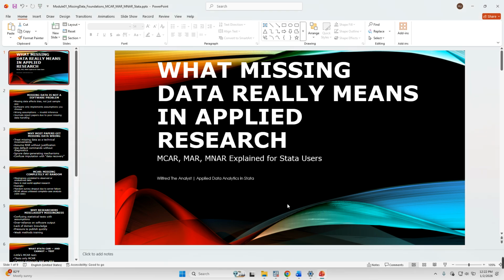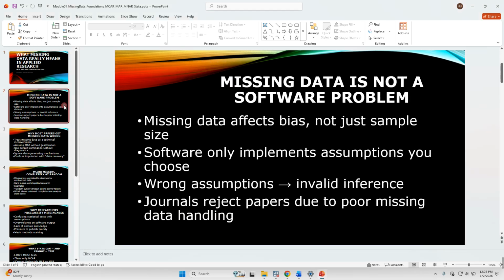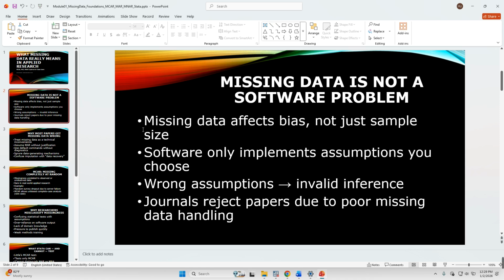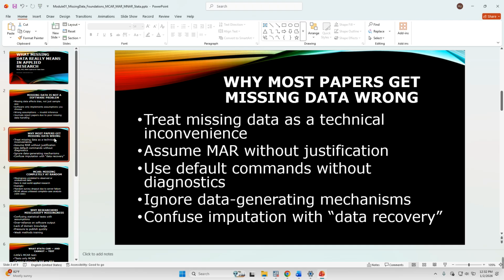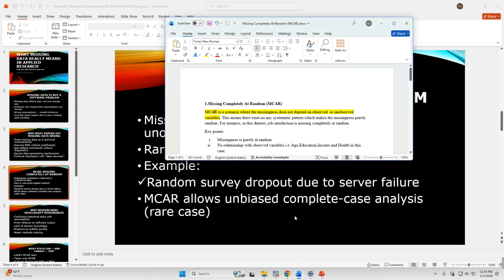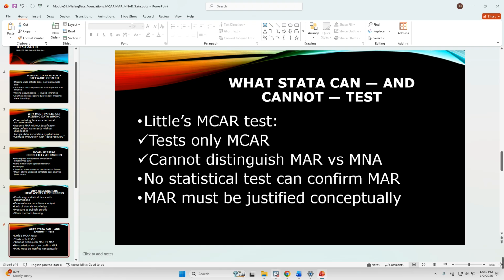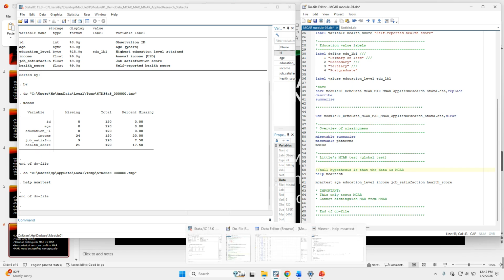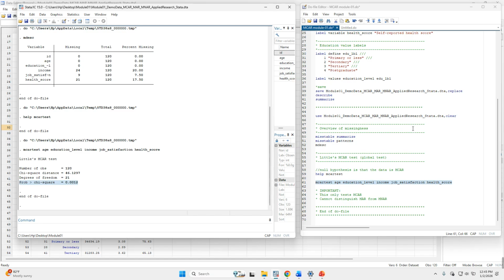What Missing Data Really Means in Applied Research (Part 1: MCAR in Stata)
Missing data is one of the most misunderstood issues in applied research. In this video (Part 1 of a short series), I explain Missing Completely at Random (MCAR), why missing data is a research problem—not a software problem, and how to think correctly about MCAR when working in Stata.
This video responds directly to questions and requests from previous videos and marks the start of a more structured content series. Going forward, I will be uploading at least three research-focused videos per month.
What you’ll learn:
• What MCAR really means in applied research
• Why most studies misclassify missingness
• What Stata can and cannot test (Little’s MCAR test limits)
• How incorrect assumptions invalidate results
This content is for graduate students, PhD researchers, policy analysts, and applied researchers using Stata with real-world data.
📌 Part 1 of a series on Missing Data in Stata
➡️ Part 2 covers MAR and Multiple Imputation

📧 Consultation & Training
Need help with missing data, multiple imputation, or publication-ready analysis in Stata?